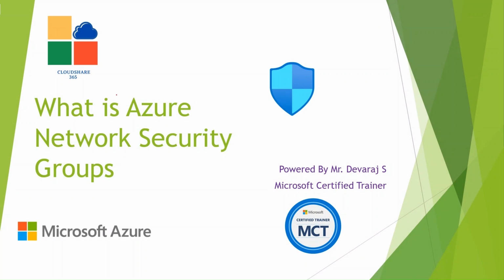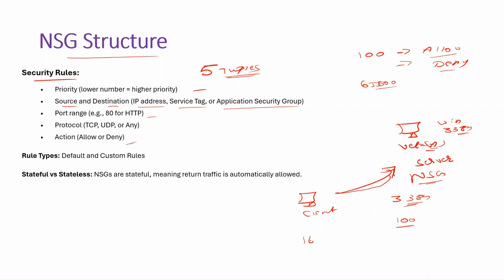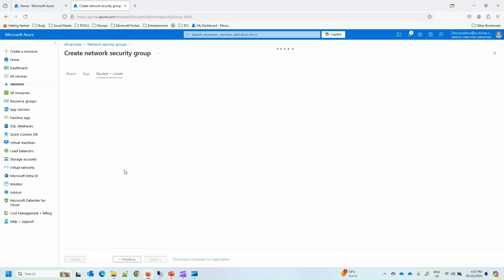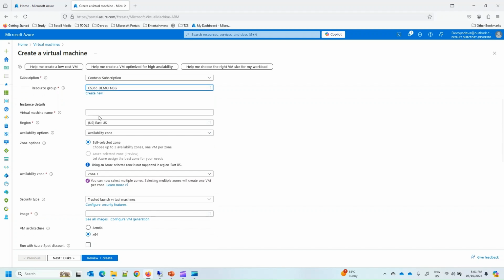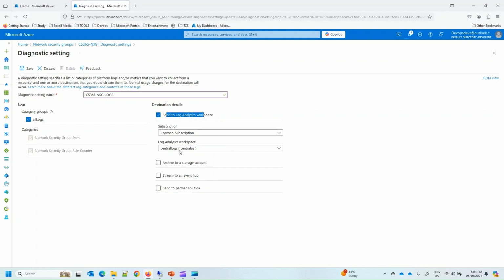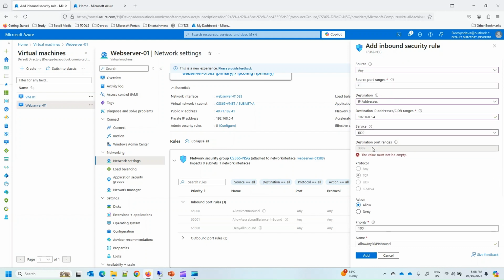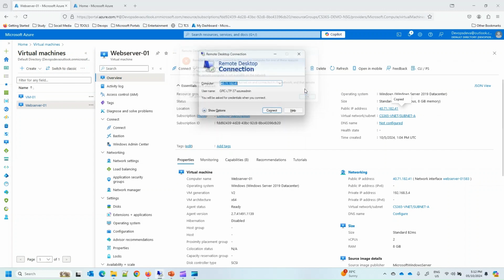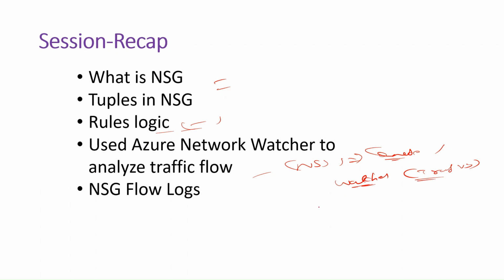What is Azure Network Security Groups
In this video, we dive deep into Azure Network Security Groups (NSGs)—an essential component of securing your Azure resources. Whether you're new to Azure or looking to enhance your cloud security knowledge, this tutorial will guide you through:

What is Azure NSG?
How to create and configure NSG rules.
Applying NSGs at the subnet and NIC levels.
Best practices for managing security rules.
Demo: Step-by-step NSG configuration in the Azure portal.
Monitoring NSG traffic using Azure Network Watcher.
By the end of this video, you'll have a clear understanding of how to use Azure NSGs to protect your virtual machines and secure your network infrastructure effectively.